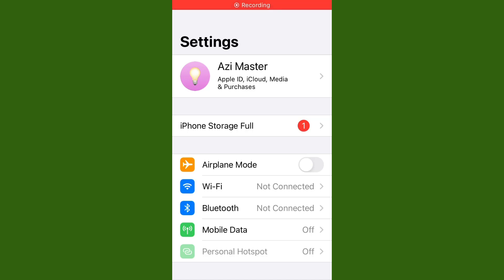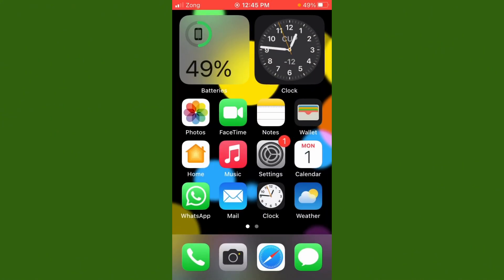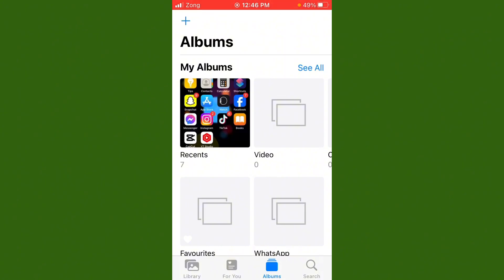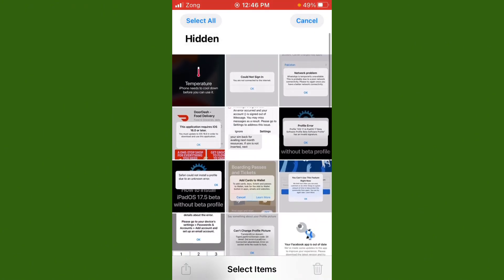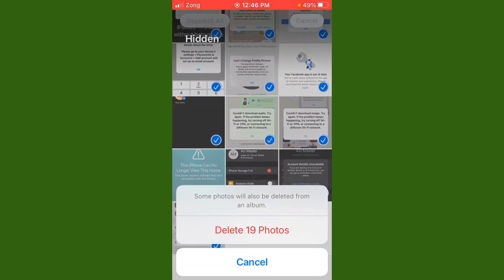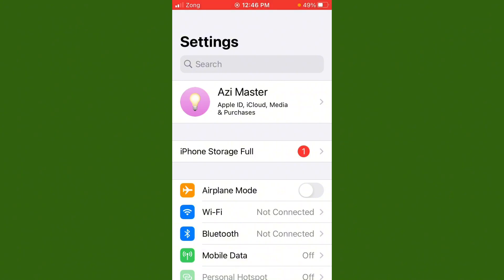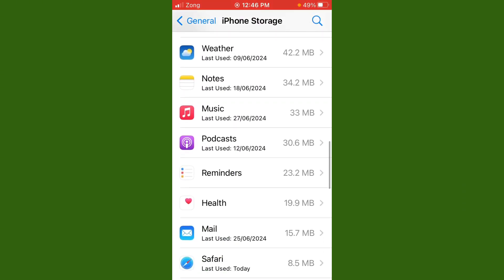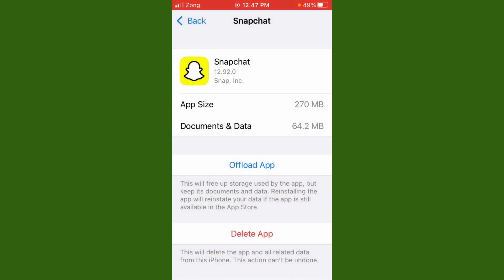How to fix "iPhone Storage Full" problem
Wellcome friends in today's tutorial I will tell you if you are trying to download any app, video or photo in iPhone and facing the issue that "iPhone Storage Full" then I will help you how can you fix this problem if after watching my video your problem will be fixed so subscribe my channel and hit on bell icon thanks!